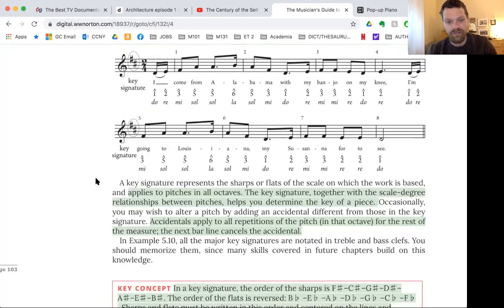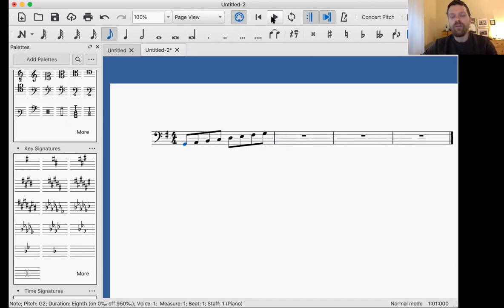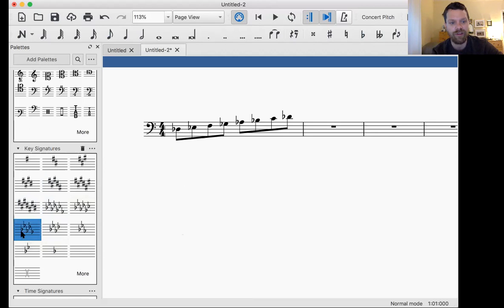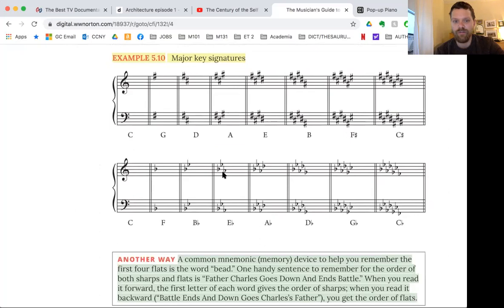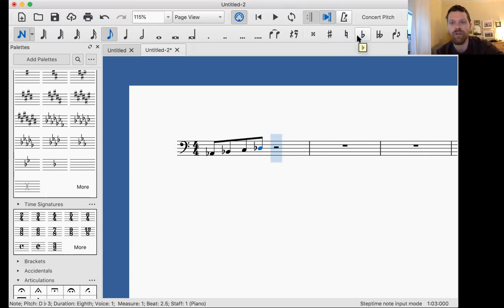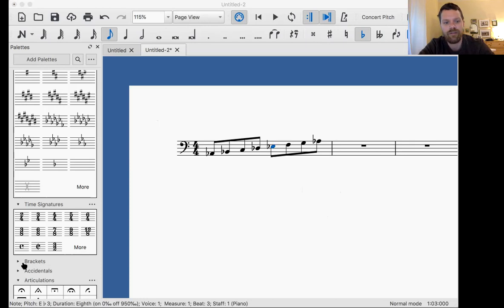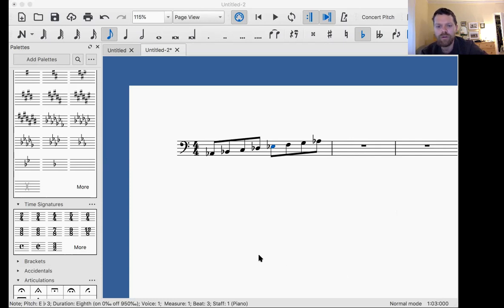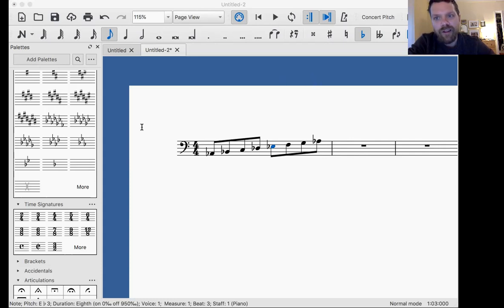CCNY Music Theory Fundamentals - Chapter 5 , Part 2